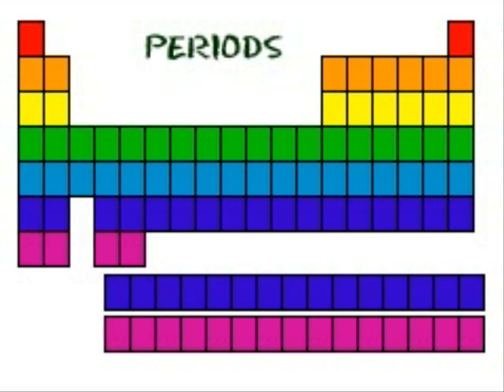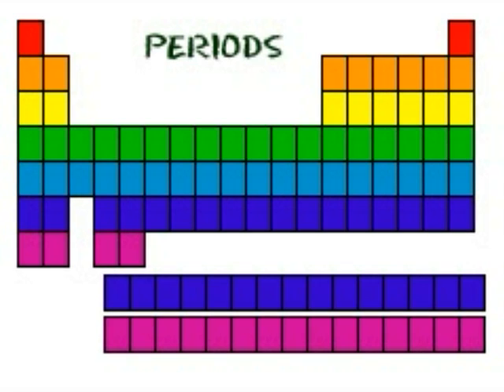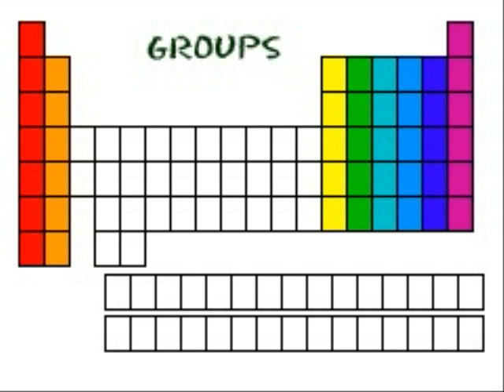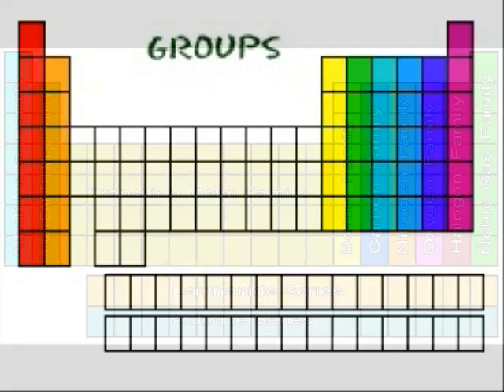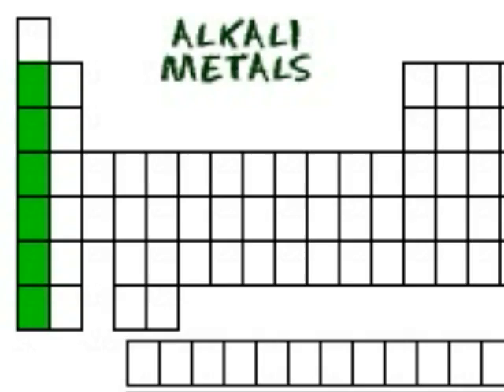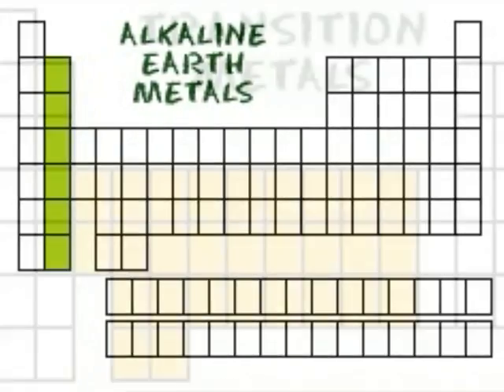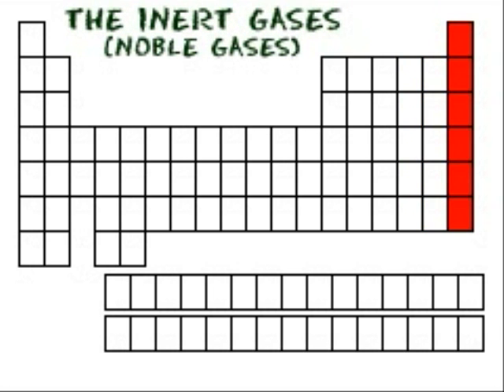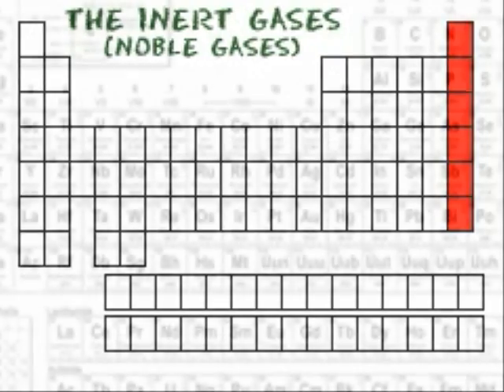RED 4043 UCF Digital Vocabulary Story - RUBY